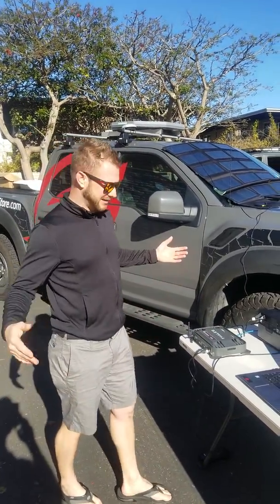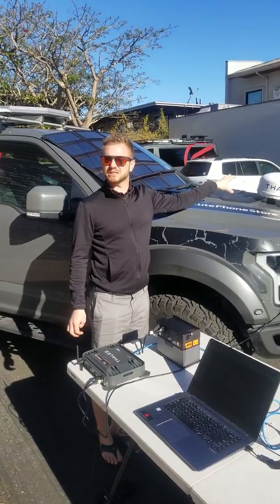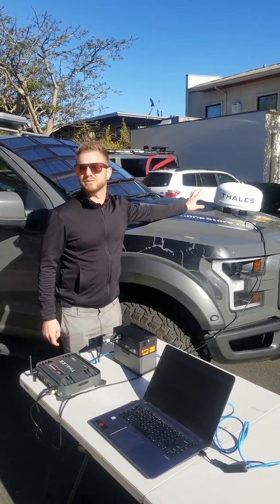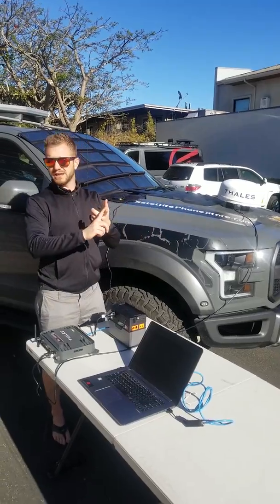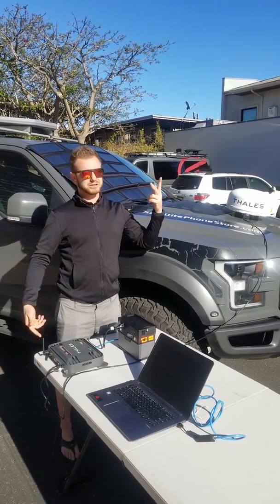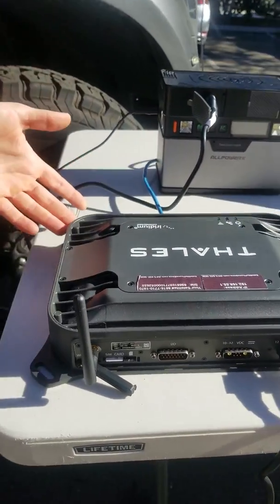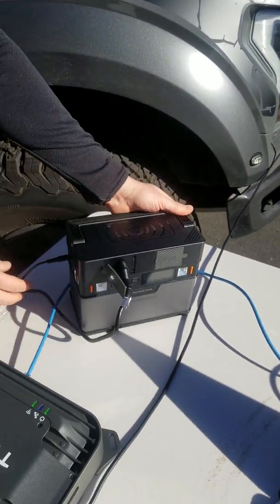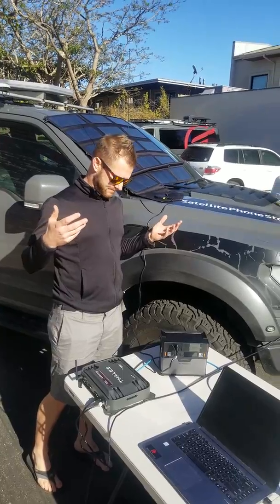IRIDIUM CERTUS - Brand NEW Satellite Network & Portable Hacks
Iridium has spent the last 10 years upgrading their satellite constellation. The final launch was in January and Iridium Certus is now live. Check out our demonstration of how it can be paired with a solar panel and battery pack for true portability.

Iridium Certus Overview
Iridium CertusSM is the new advanced multi-service platform enabled by the upgraded Iridium constellation. Extending the reach of terrestrial and cellular infrastructure like never before, Iridium Certus redefines the capabilities of mobile satellite communications across maritime, IoT, aviation, land mobile, and government applications. With a portfolio of ever-expanding voice and data services, Iridium Certus allows enterprises, governments, and individuals to connect with greater value and greater reach than any other mobile wireless network. Iridium Certus is ideal for supporting critical connectivity needs regardless of location, terrain, and weather events – all in a single platform.